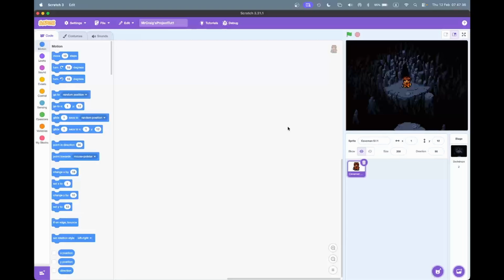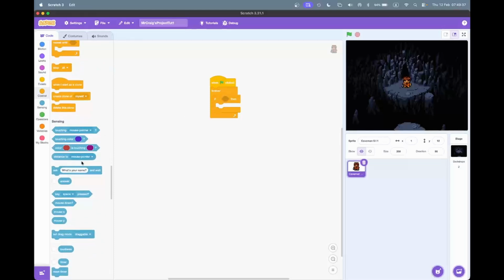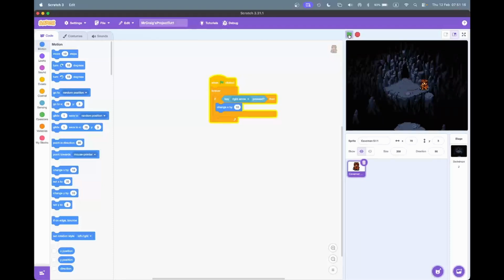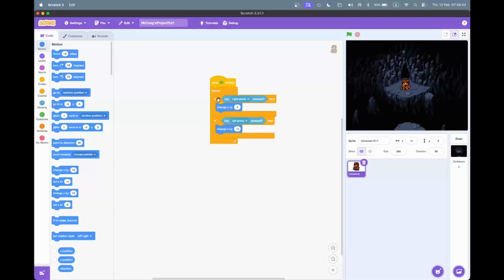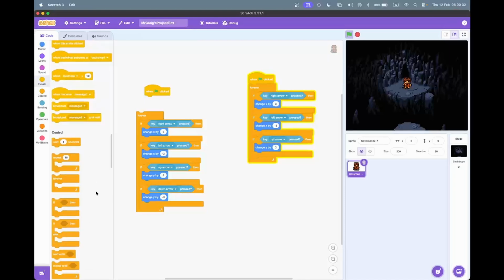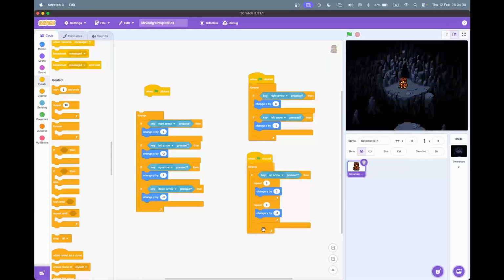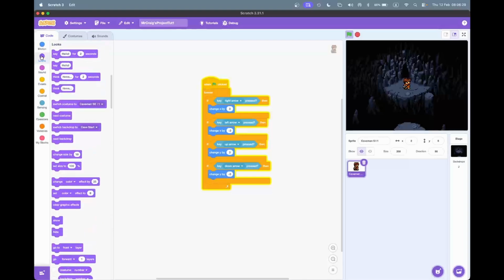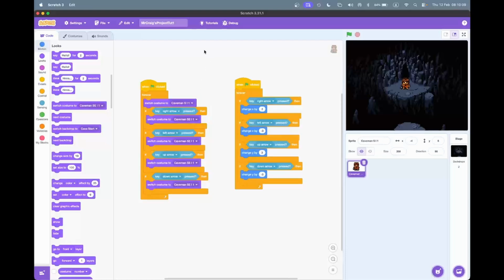G6 Scratch Tutorial 3 - Moving Around Your Map